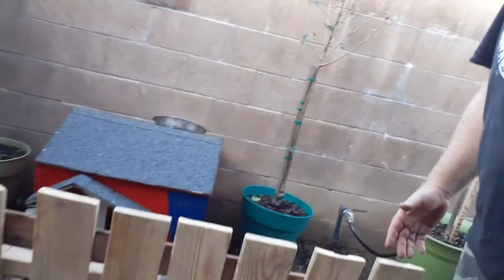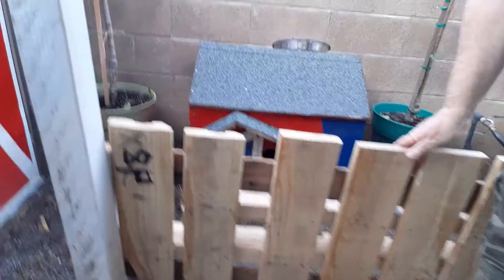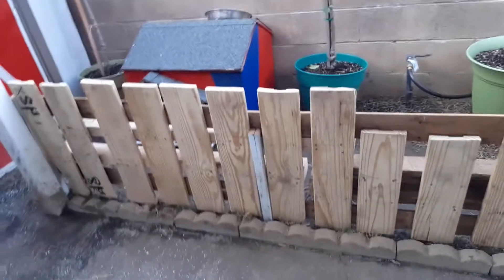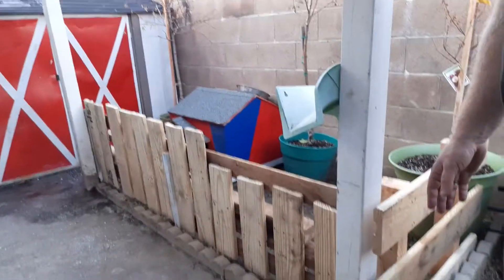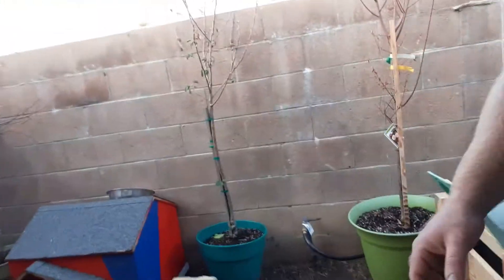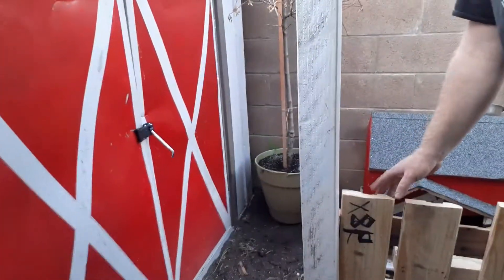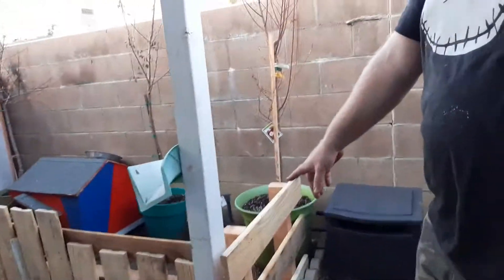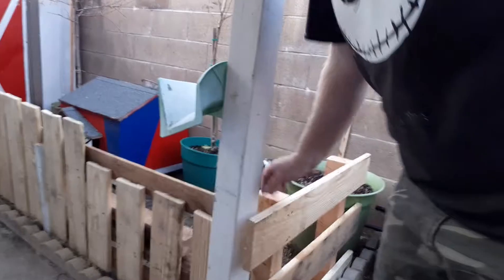Pallet Fence II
the final look of my dog yard fence